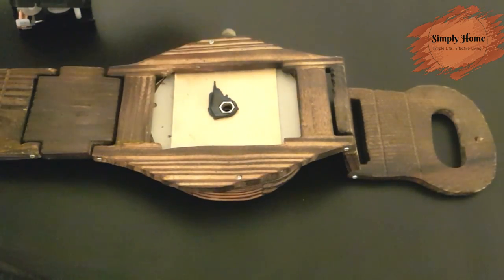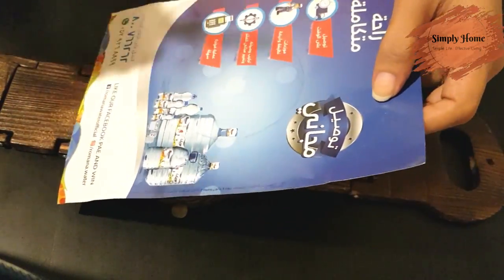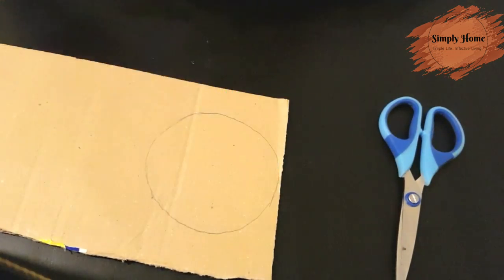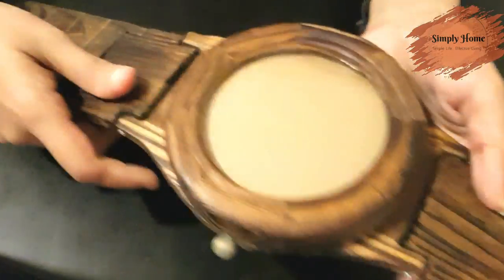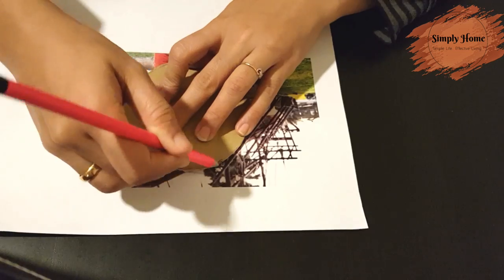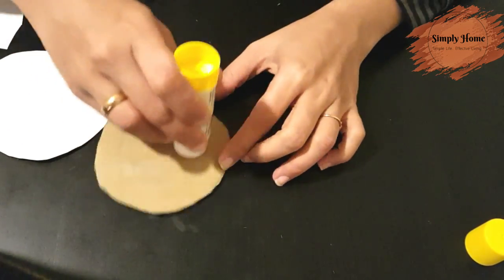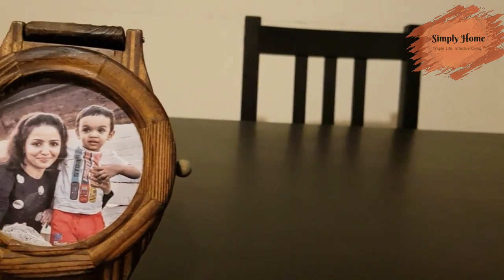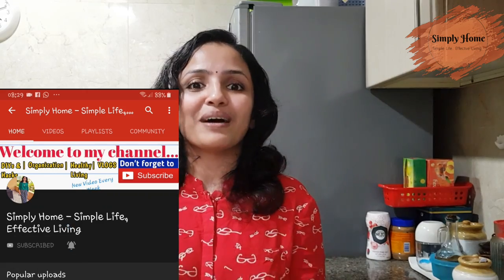Old clock to beautiful photo frame|best out of waste|simply home